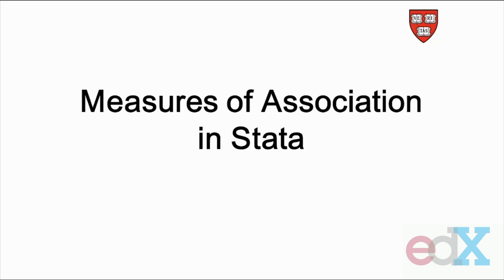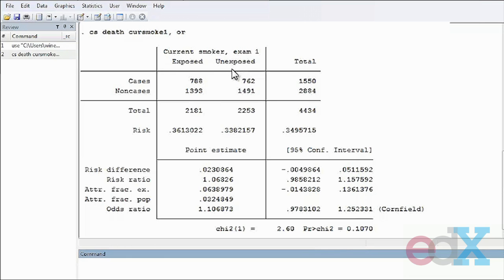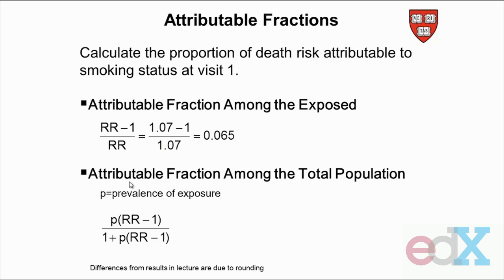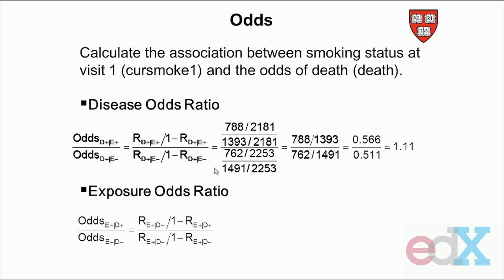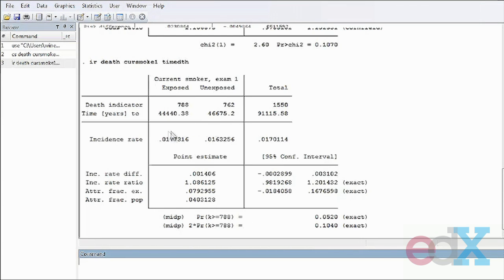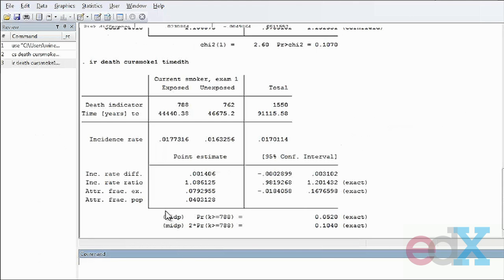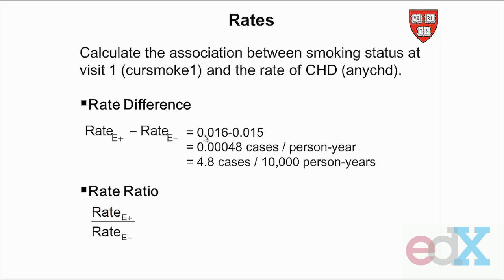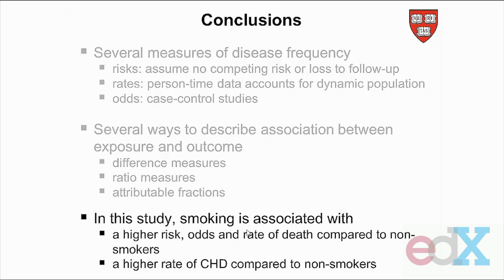Week 4 : MEASURES OF ASSOCIATION IN STATA